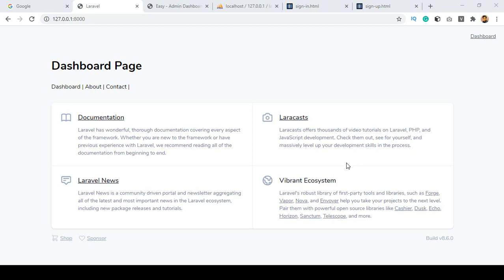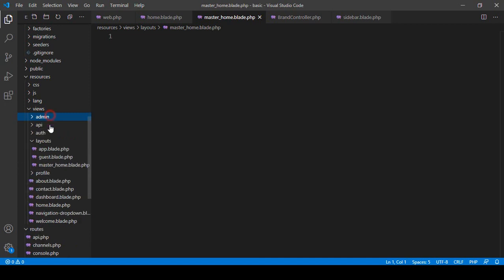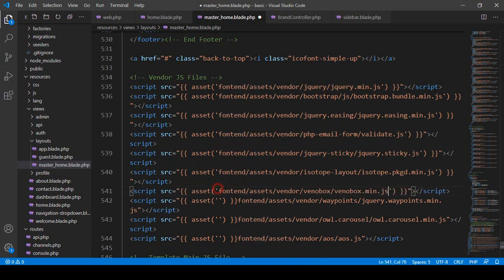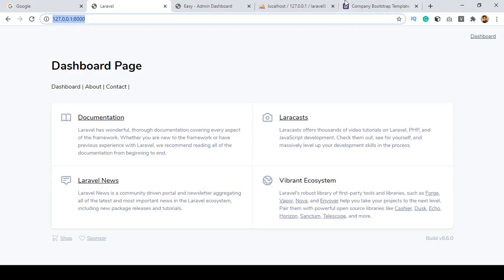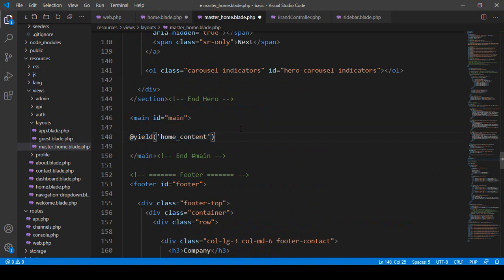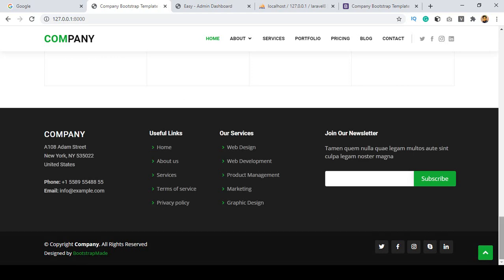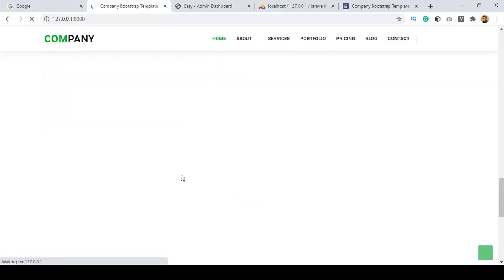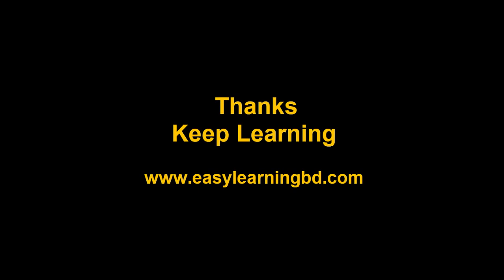Laravel 8 Tutorial | Fontend Templete Setup Part 46